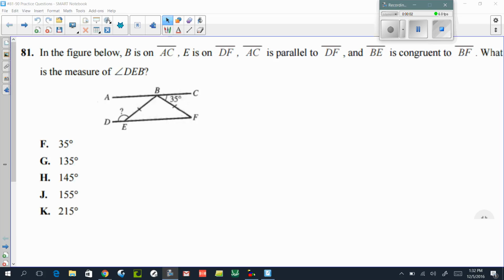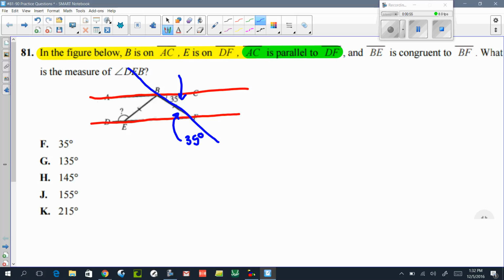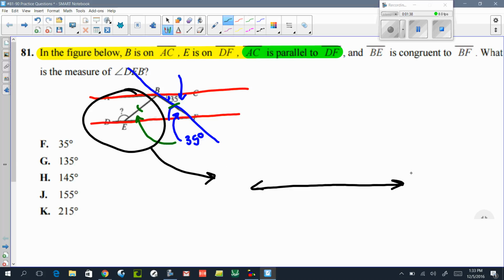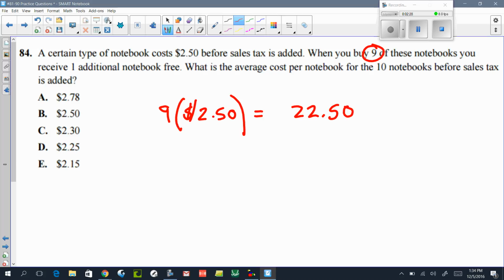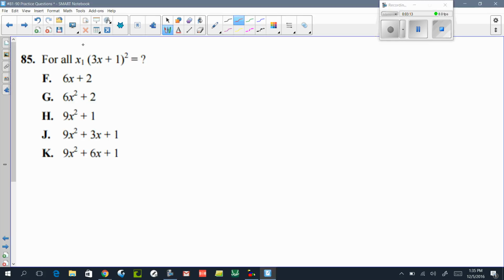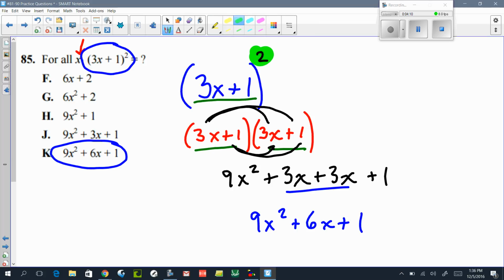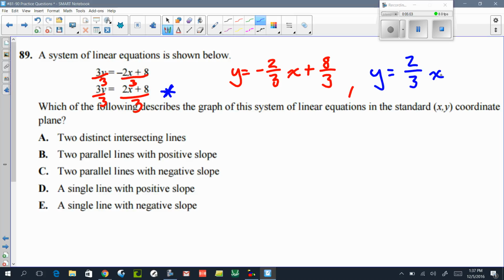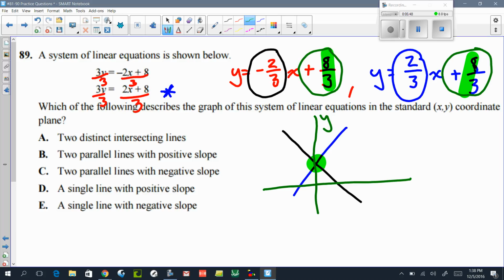ACT Practice Questions #81,84,85,89